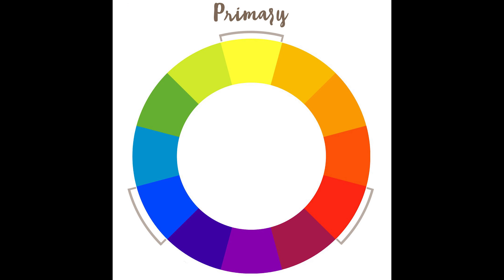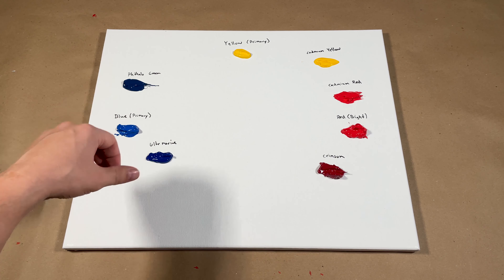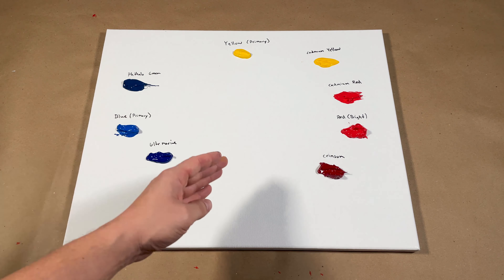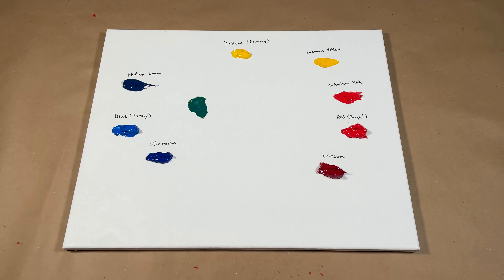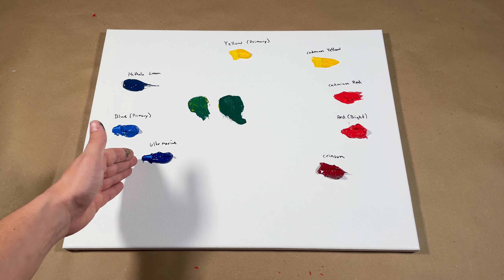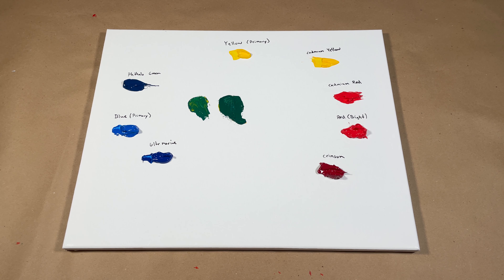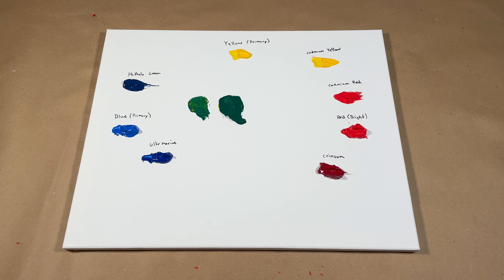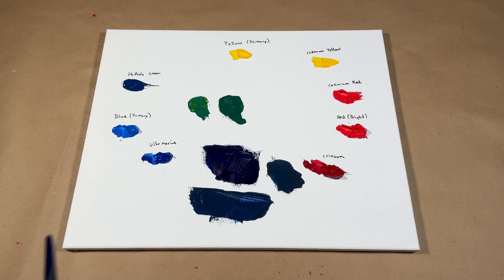Why Are Your Paint Mixes Muddy Brown?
How to correctly mix paints to avoid the dreaded muddy browns, its a lot simpler then you might think.  Once you understand these few quick tips you will always be able to keep your paints as vibrant as possible.